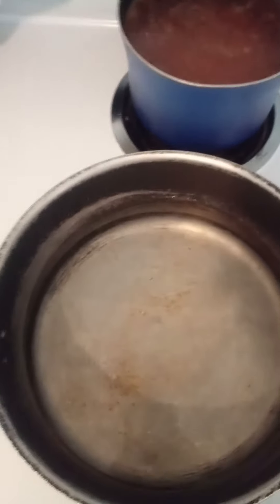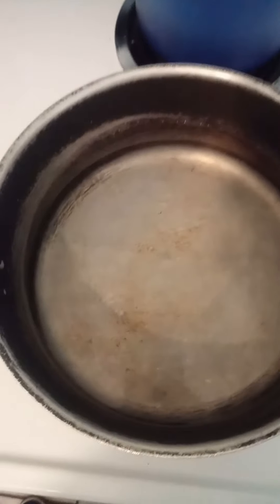Making homemade Hamburger helper Velveeta Style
Ground beef with Velveeta macaroni and cheese homemade Hamburger Helper